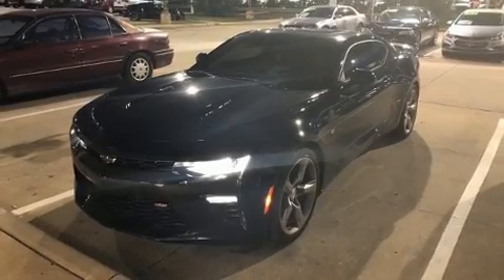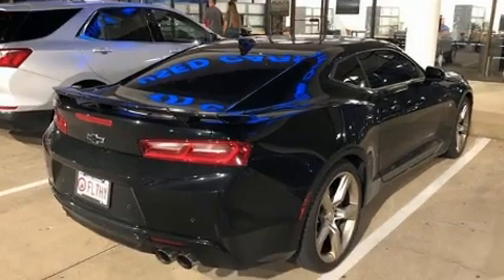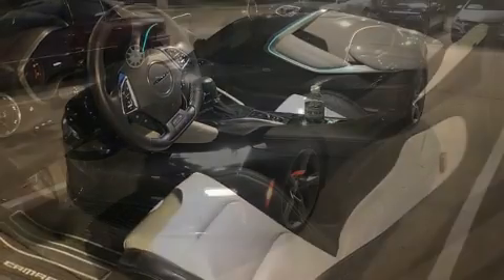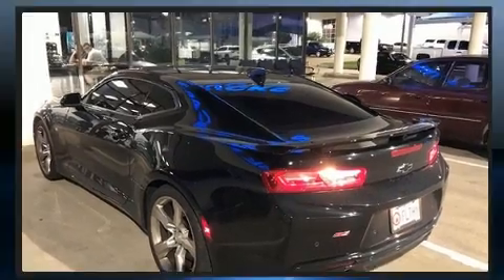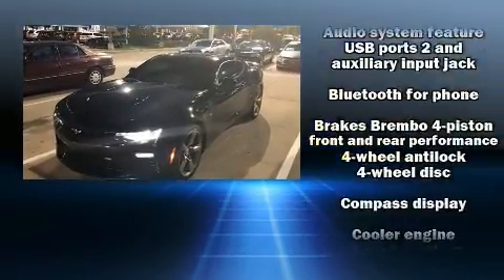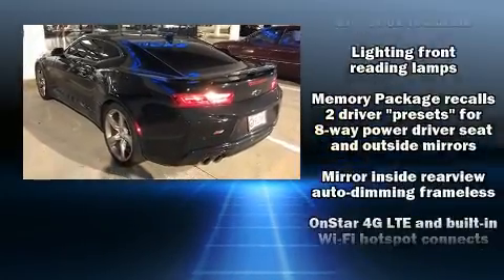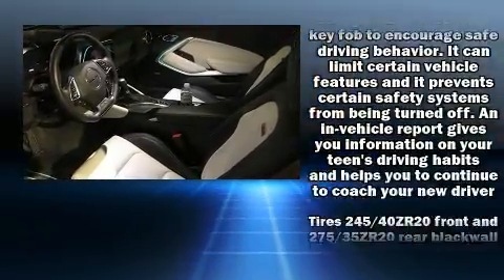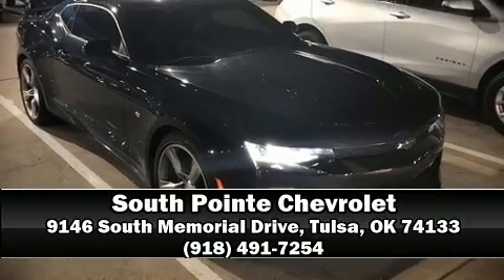2017 Chevrolet Camaro SS in Tulsa, OK 74133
The 2017 Chevrolet Camaro. This 2 door, 4 passenger coupe just recently passed the 10,000 mile mark! Chevrolet made sure to keep road-handling and sportiness at the top of it's priority list. It features an automatic transmission, rear-wheel drive, and a powerful 8 cylinder engine. Top features include power front seats, a trip computer, air conditioning, tilt and telescoping steering wheel, lane departure warning, power windows, remote keyless entry, and a blind spot monitoring system. The unique heads-up display projects vehicle information onto the windshield, including speed, gear selection and engine speed. Drivers benefit by not having to take their eyes off the road. With high intensity discharge headlights illuminating your path, you'll always appreciate maximum visibility. Audio features include an AM/FM radio, and 9 speakers, providing excellent sound throughout the cabin. Chevrolet ensures the safety and security of its passengers with equipment such as: dual front impact airbags, front side impact airbags, traction control, brake assist, a security system, onStar, and 4 wheel disc brakes with ABS. Electronic stability control stands out as a technologically savvy innovation, keeping you better connected to the road. Our sales reps are extremely helpful & knowledgeable. We'd be happy to answer any questions that you may have.